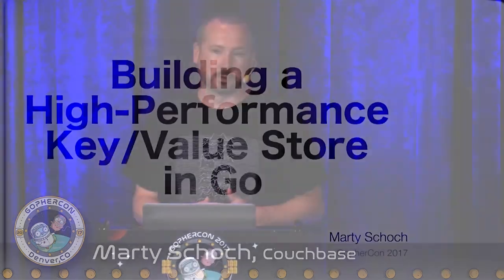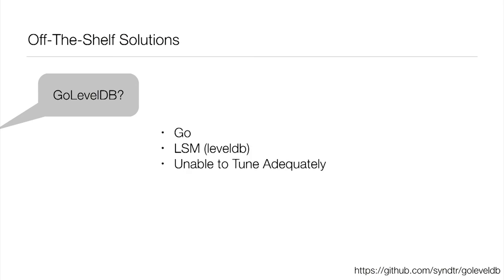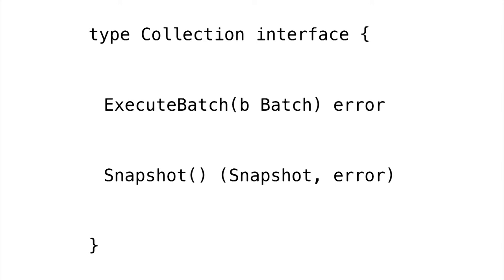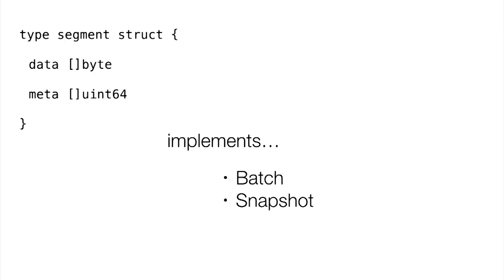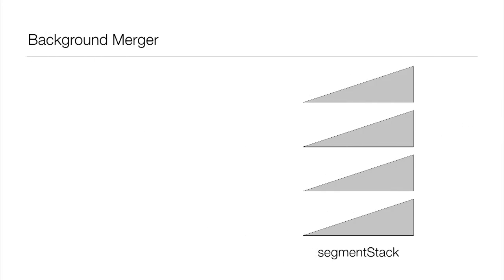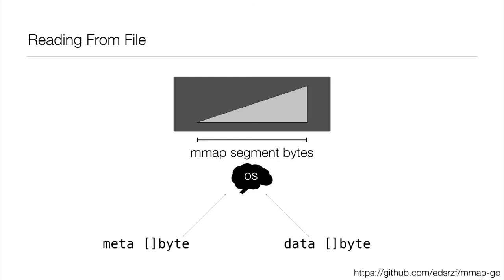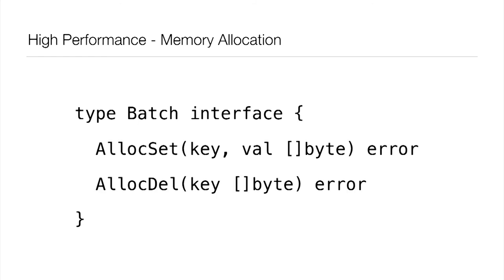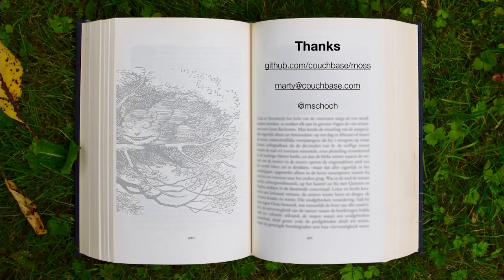GopherCon 2017: Marty Schoch - Building a High-Performance Key/Value Store in Go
In this talk we explore the internals of a high-performance key/value store written in Go. The audience will learn the basic design used to store and retrieve data, as well the techniques used to achieve high performance.